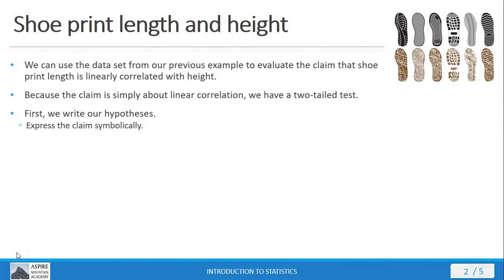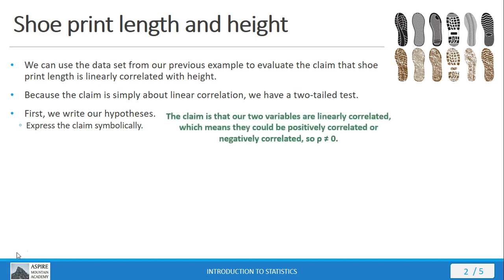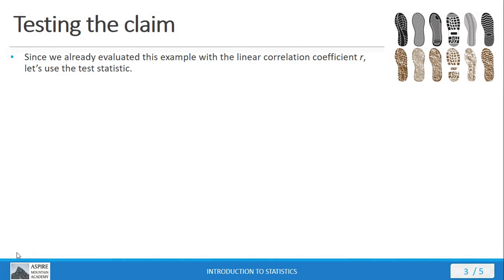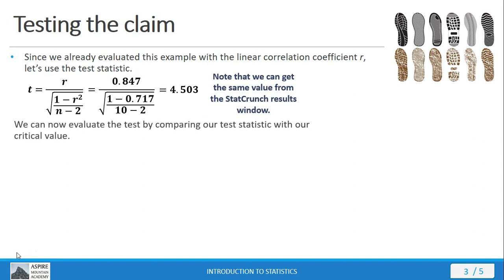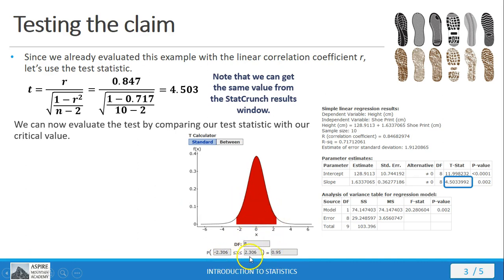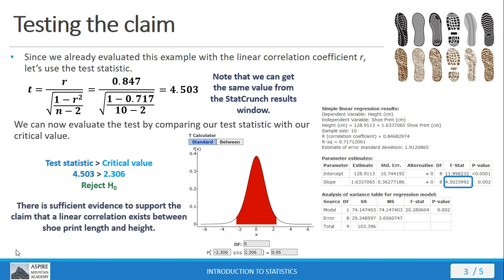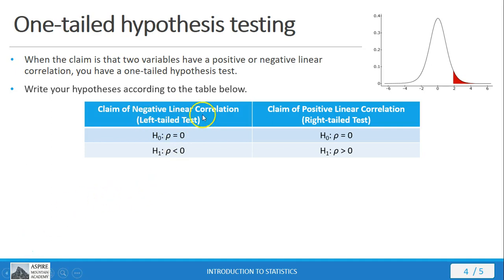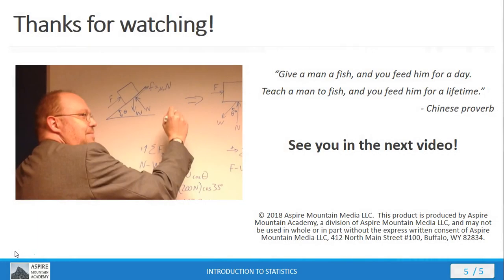Stat 101 Lecture 10.1.5